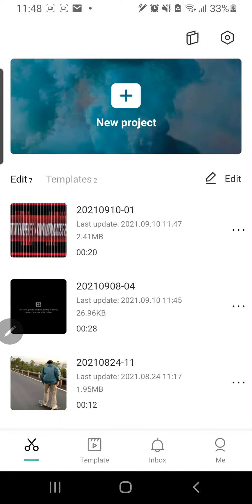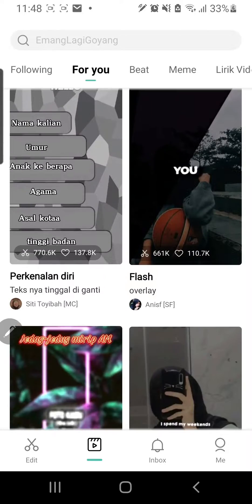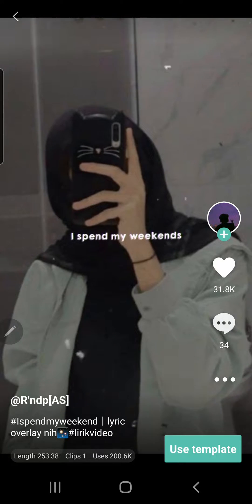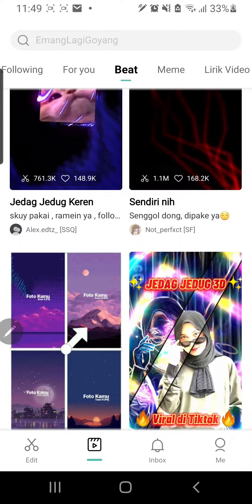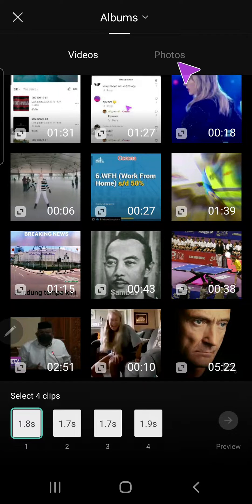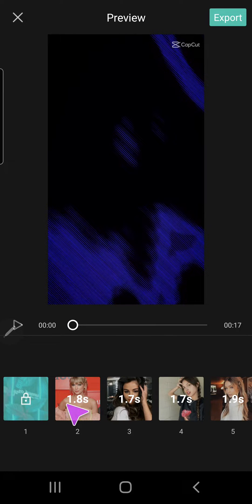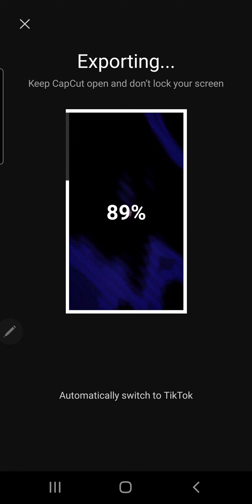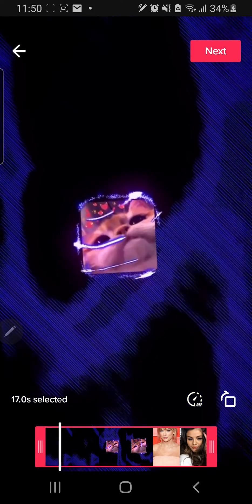How To Search And Use CapCut Templates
Want to search and use templates in CapCut? Here's how to do that!